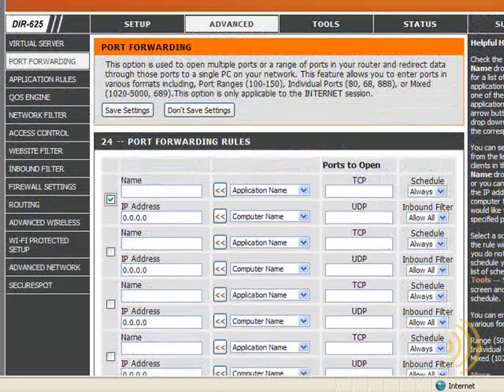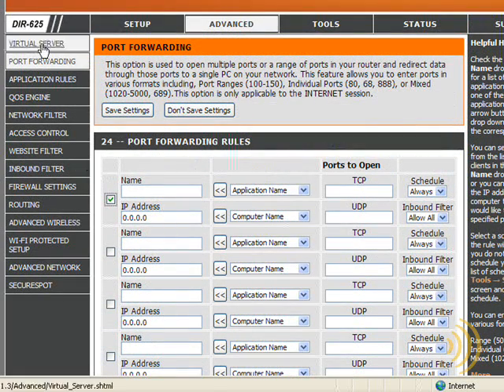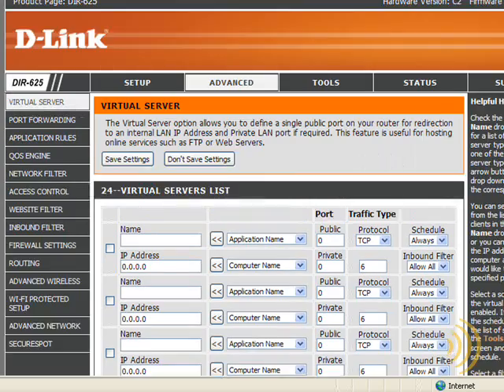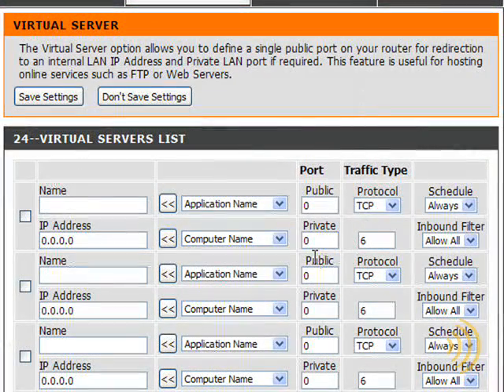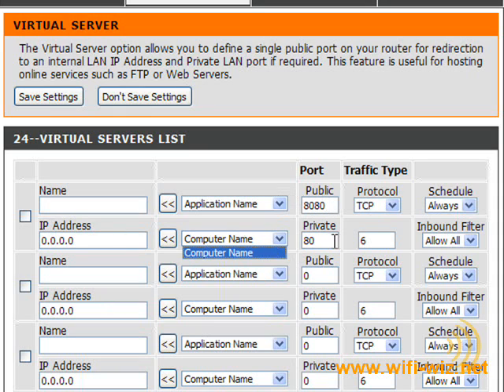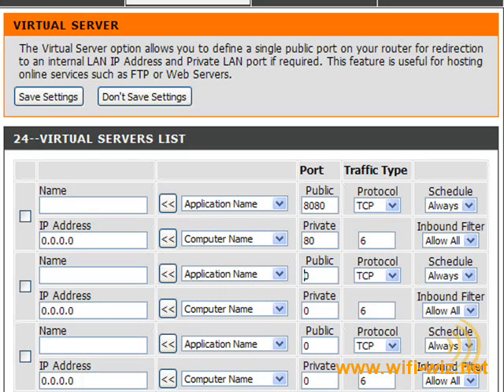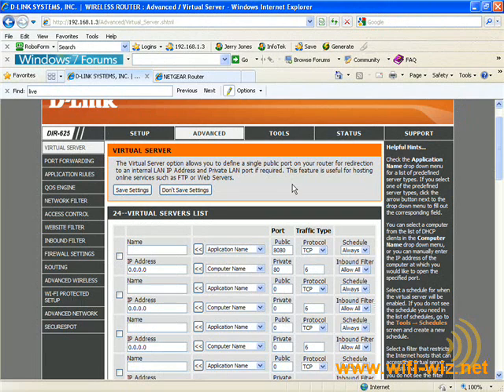Wireless Networking - Virtual Server Settings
Setting up virtual server on your wireless network.

Thanks,
Jerry Jones